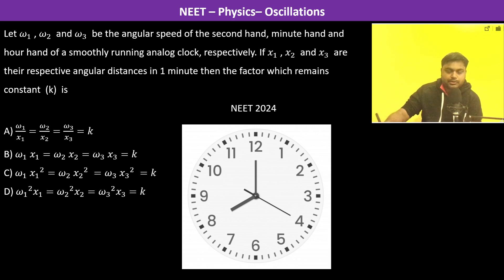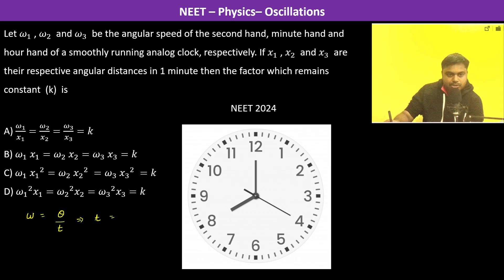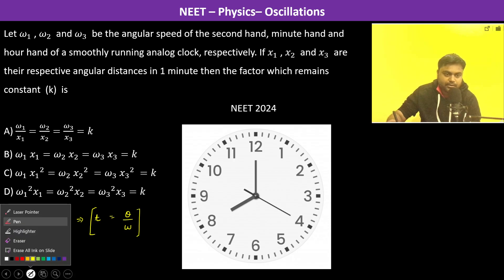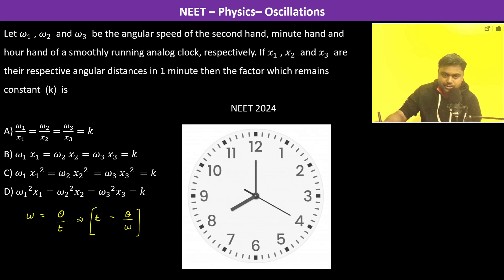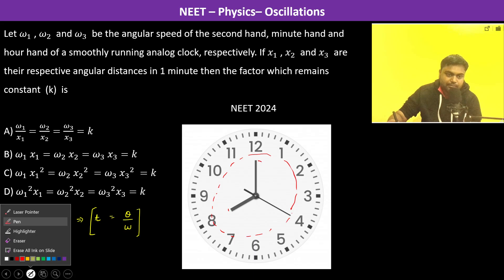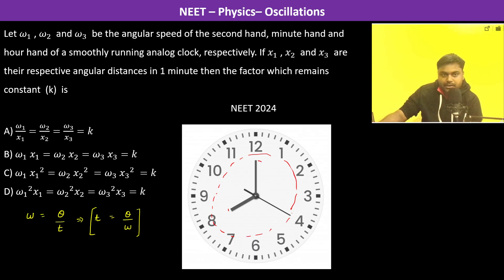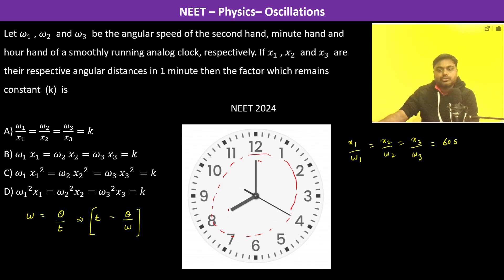Let 𝜔_1 , 𝜔_2 and 𝜔_3 be the angular speed of the second hand, minute hand and hour hand of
Let 𝜔_1 , 𝜔_2  and 𝜔_3  be the angular speed of the second hand, minute hand and hour hand of a smoothly running analog clock, respectively. If 𝑥_1 , 𝑥_2  and 𝑥_3  are their respective angular distances in 1 minute then the factor which remains constant  (k)  is              NEET 2024
A) 𝜔_1/𝑥_1 =𝜔_2/𝑥_2 =𝜔_3/𝑥_3 =𝑘
B) 𝜔_1 𝑥_1=𝜔_2 𝑥_2=𝜔_3 𝑥_3=𝑘
C) 𝜔_1 〖𝑥_1〗^2=𝜔_2 〖𝑥_2〗^2  =𝜔_3 〖𝑥_3〗^2  =𝑘
D) 〖𝜔_1〗^2 𝑥_1=〖𝜔_2〗^2 𝑥_2=〖𝜔_3〗^2 𝑥_3=𝑘